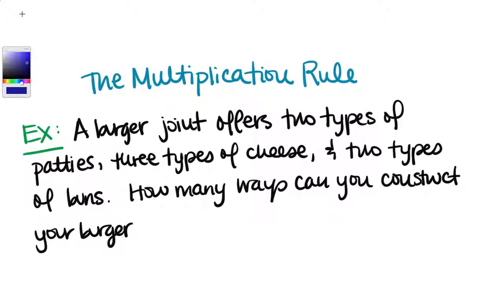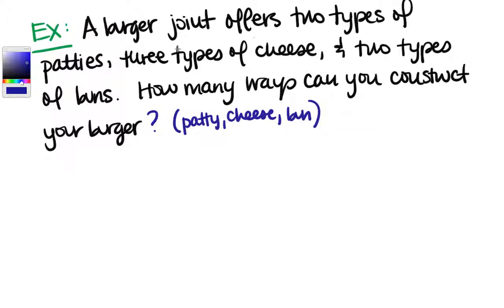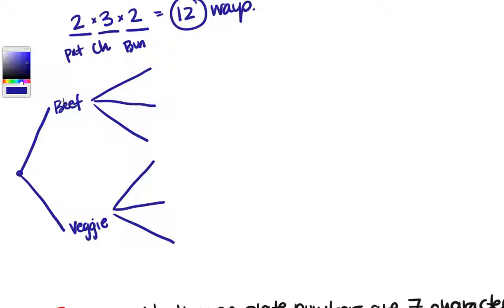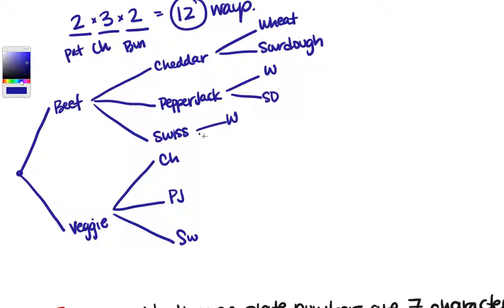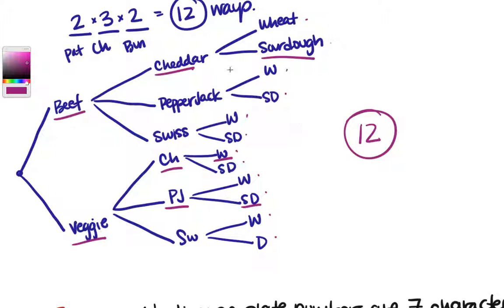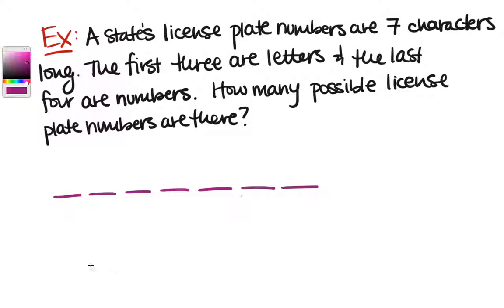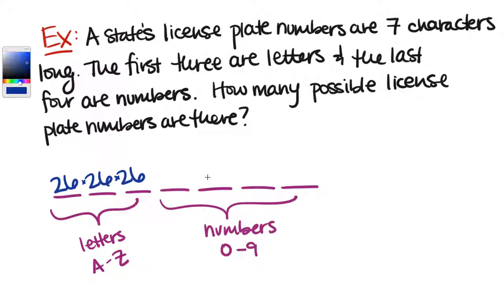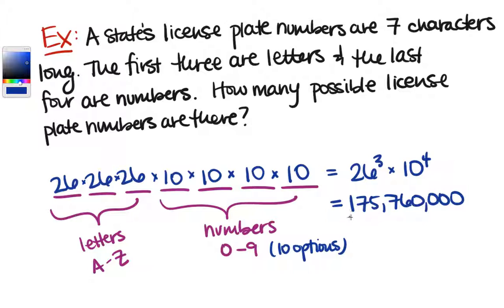The Multiplication Rule